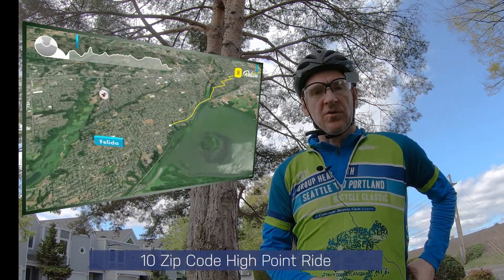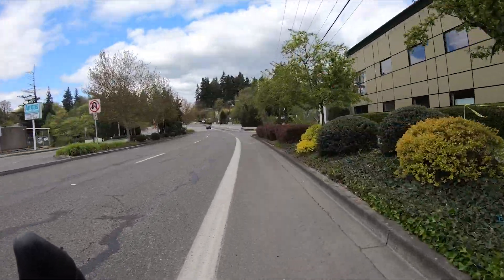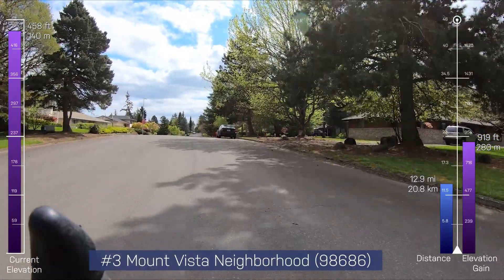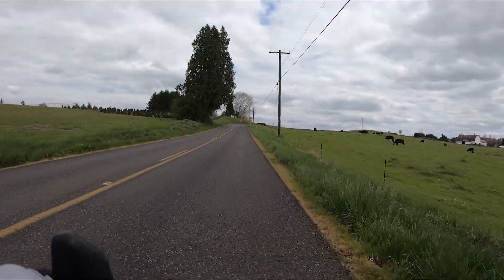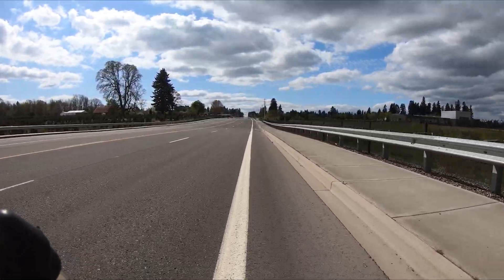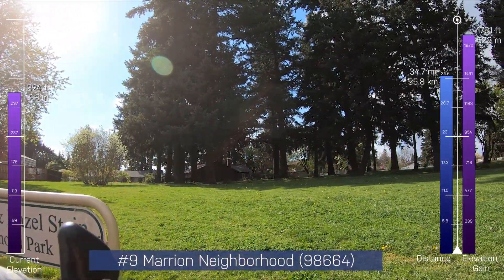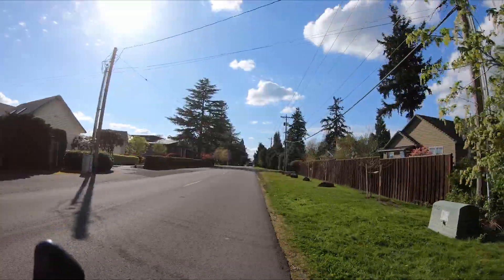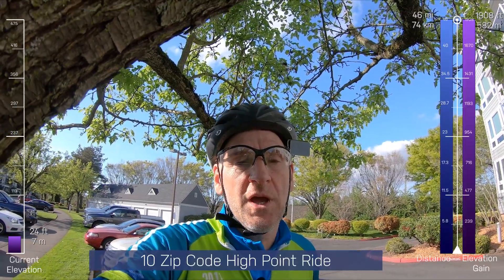Bicycling to the highest points in 10 Zip Codes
Bicycle route to the highest point in each of 10 zip codes.  Rules: Public and paved roads only. Total of 46 miles and 1908 feet of climbing.